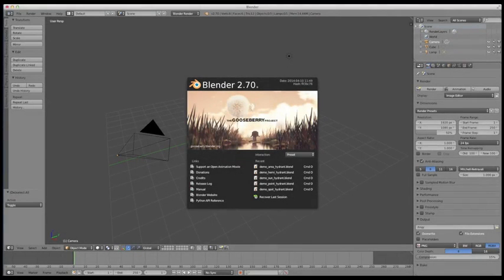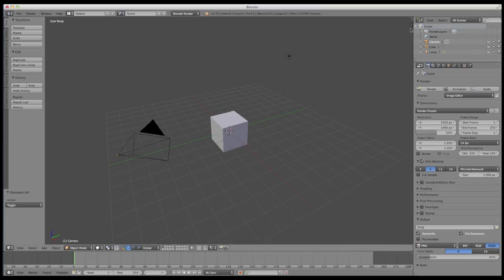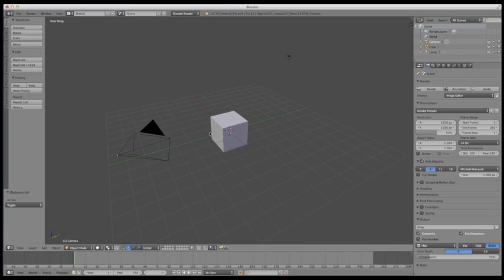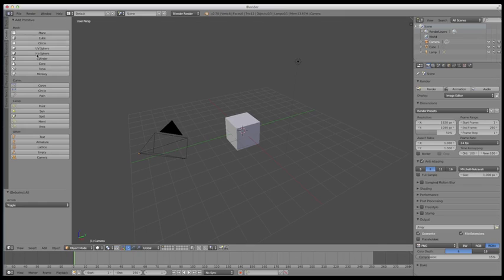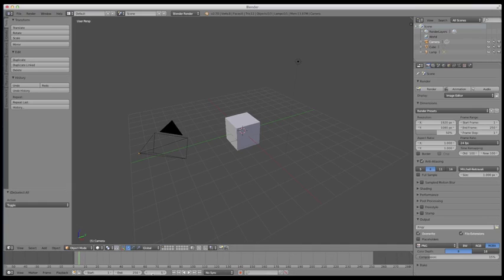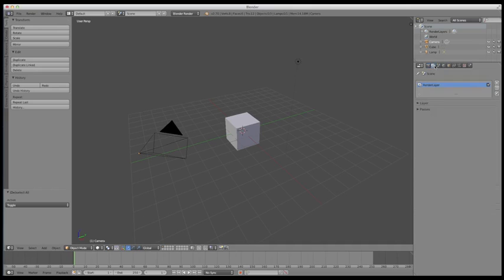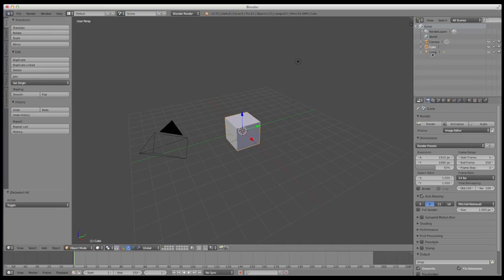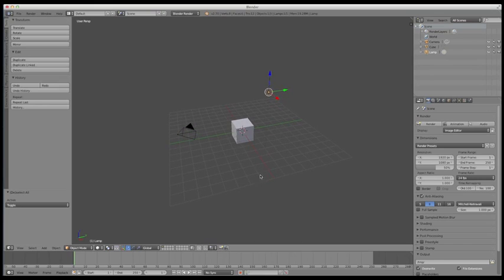Blender 3D Master Class(Blender 完整到精通入門教學) - 03. A Bird's Eye View of Blender's Panel System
Blender的視埠及主介面操作